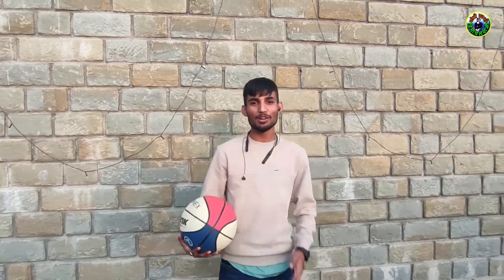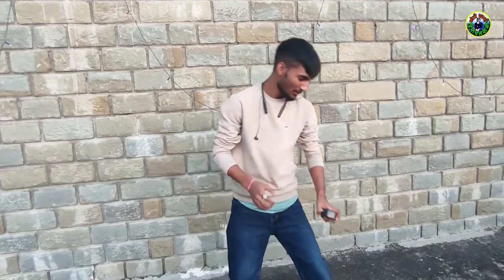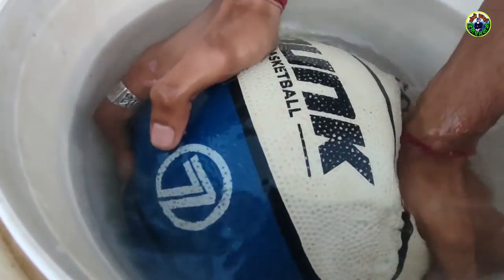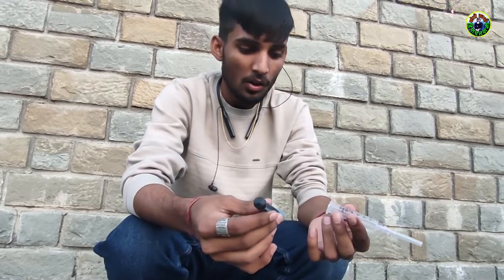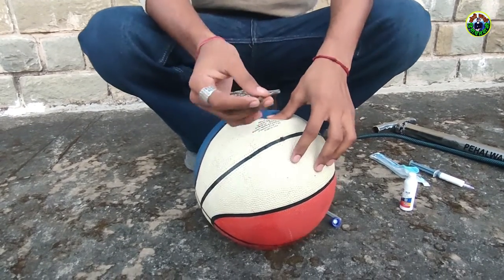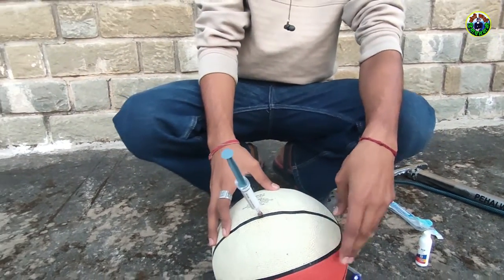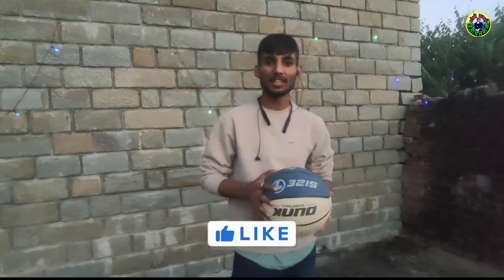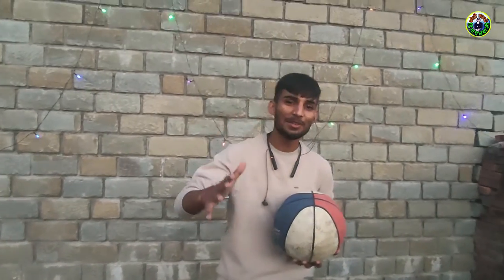Basket Ball Puncture कैसे ठीक करें | Basket Ball Puncher Hack | Monty का Vlog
Hello friends
Choti Kashi Himachal Wasi is ways to Explore Himachal Pradesh.

Why Himachal Pradesh different from Other States, Whatever the Traddtional values, Information and other information related to,
1. The Nature of Himachal Pradesh
2. The Culture of Himachal Pradesh
3. Devotion Himachal Pradesh
4. Historical Himachal Pradesh
5. Devotional Culture Of Himachal Pradesh
6. All About Why Himachal & Himachali Culture, Tradition Is Diffrent From Other State.And some of the infomation that some does not know about real Heaven.

It's very Useful for Anybuddies. To know about Himachal_pradesh #(_Himalayas_)
Save Nature Save Our life
What_Do_You_Need_Information_About_Himachal_Pradesh_Please_Tell_Me_On_Comments.

 I have to explore All about Himachal pradesh
So you will get that's all information.
MY CHANNEL
 Guy's keep support me
 And keep watching my channel
 And don't forget to Press the 🔔